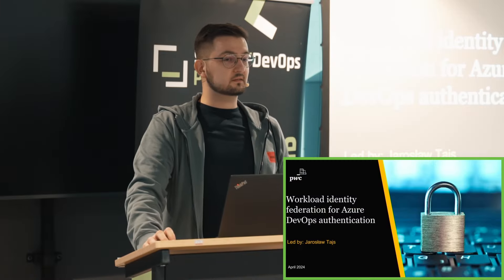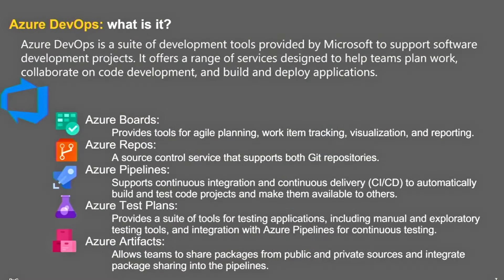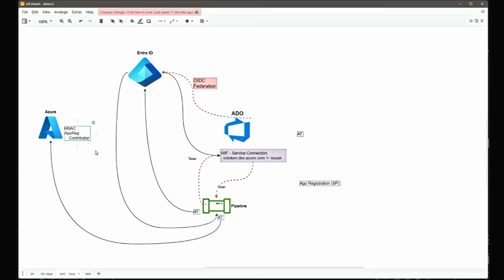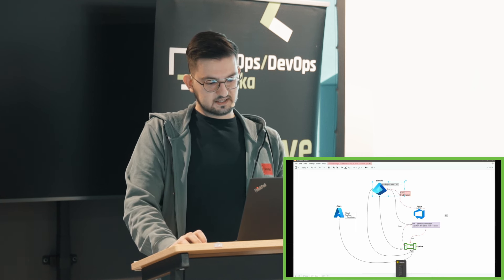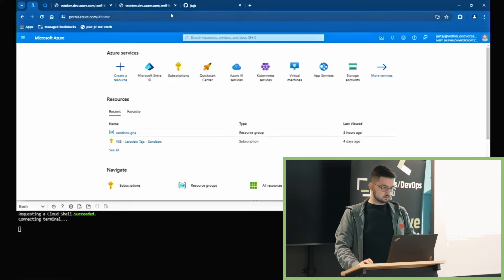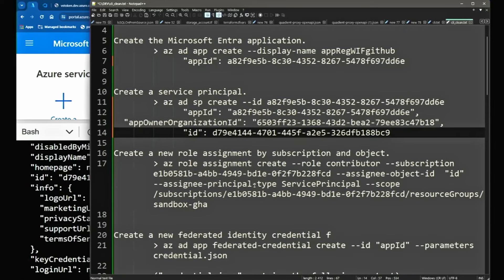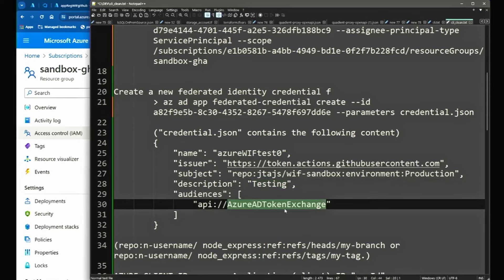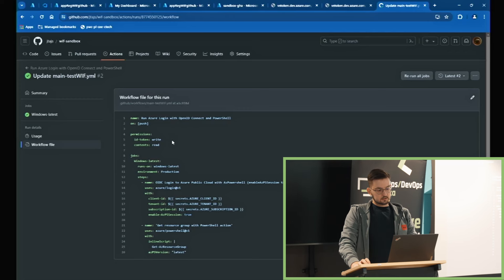[#502] Workload identity federation for Azure DevOps authentication - Jarosław Tajs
🔥Nagranie z SysOps/DevOps Kraków MeetUp #17  z dn. 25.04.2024🔥

Podczas pierwszej prezentacji Jarosław opowie o nowoczesnych metodach zarządzania uwierzytelnianiem i autoryzacją w środowisku Azure DevOps. Skupi się na wykorzystaniu workload identity federation jako strategii umożliwiającej bezpieczne delegowanie uprawnień i dostępu do zasobów Azure bez konieczności zarządzania statycznymi kluczami uwierzytelniającymi.

Więcej szczegółów o firmie PwC, w której pracuje Jarosław znajdziecie na stronie

📲 Śledź Social Media SysOps/DevOps Polska i bądź na bieżąco!

🗓️ Dołącz do lokalnej grupy i sprawdź nadchodzące MeetUpy w Twoim mieście!

🌐Zainteresował Cię temat prelekcji? Dowiedz się więcej na naszych szkoleniach